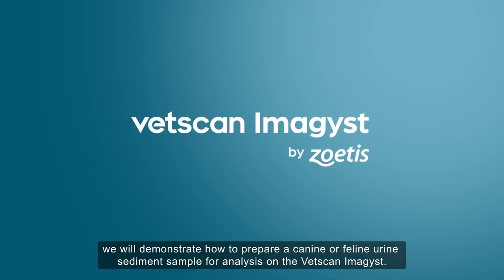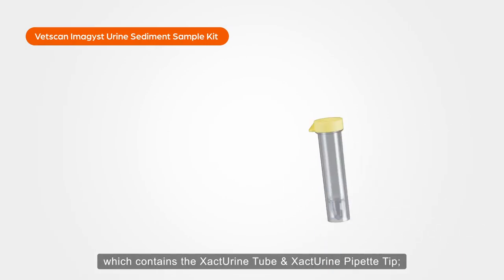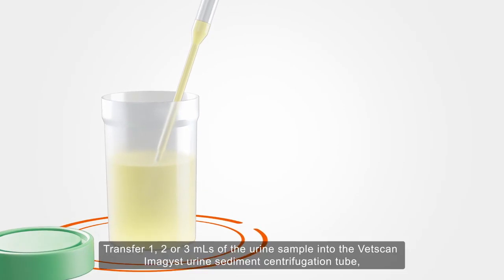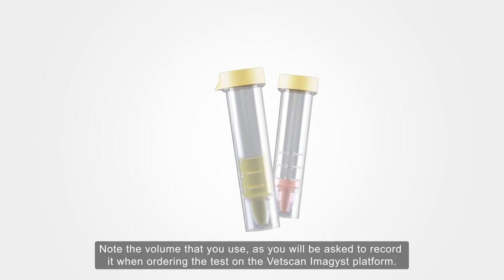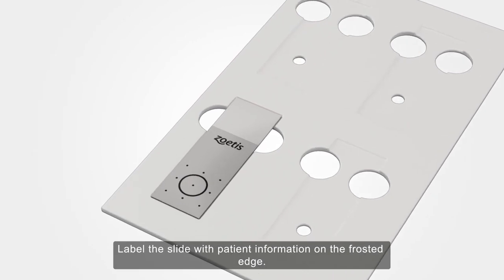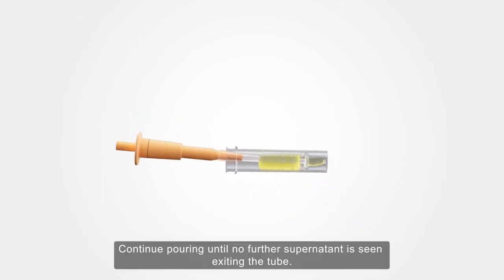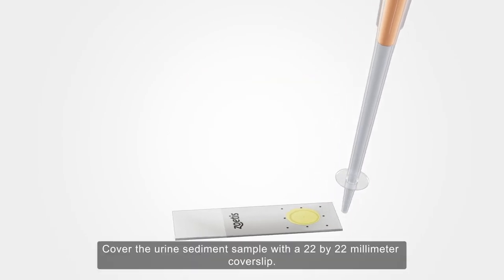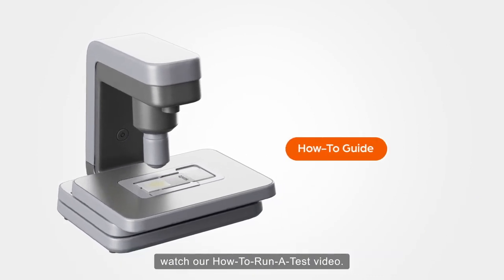Vetscan Imagyst - AI Urine Sediment Sample Preparation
A detailed video guide showcasing the correct techniques for preparing urine samples for analysis with Imagyst AI Urine Sediment.